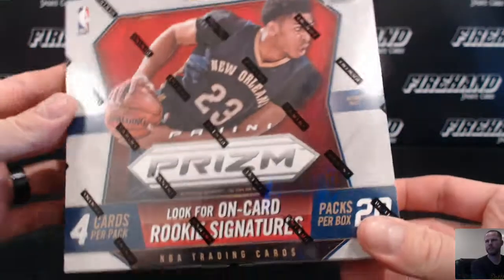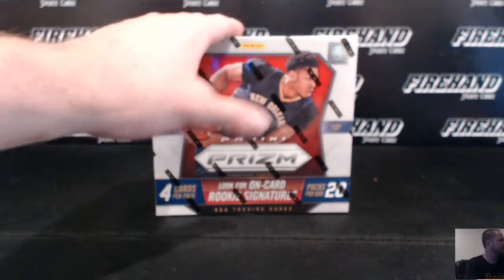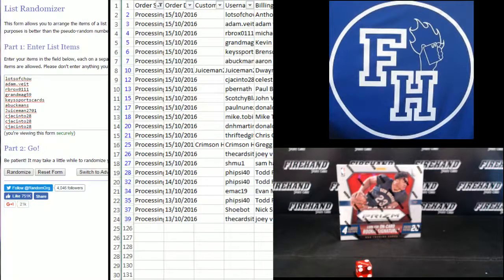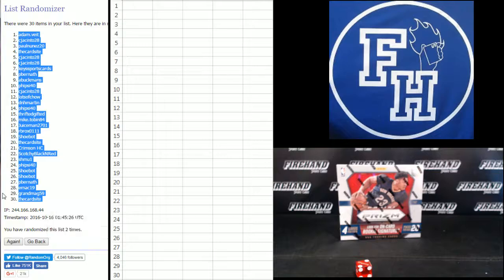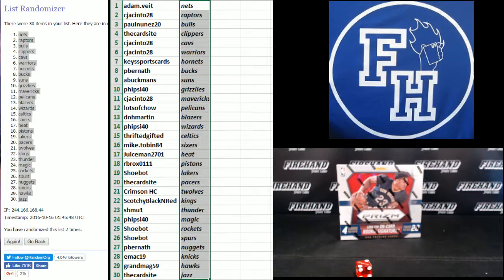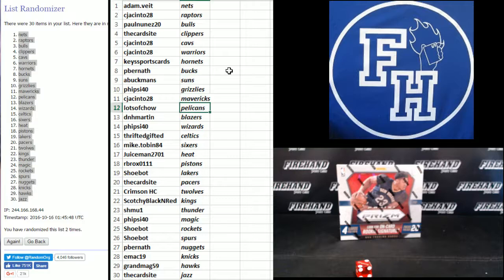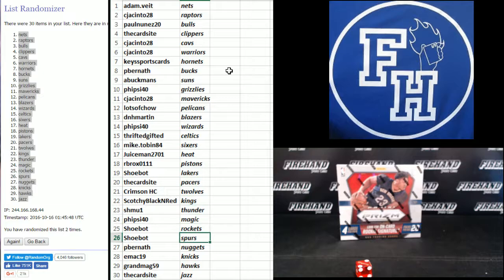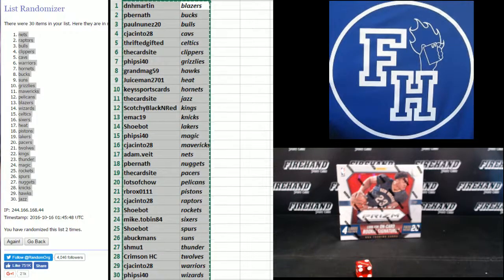Team Draw ~ 2015-16 Panini Prizm Basketball 12 Box Hobby Case Break RT #7 ~ 10/15/16